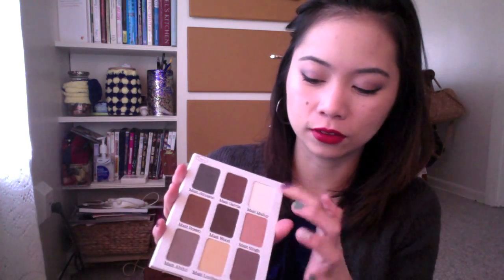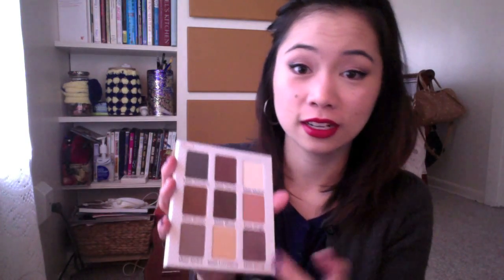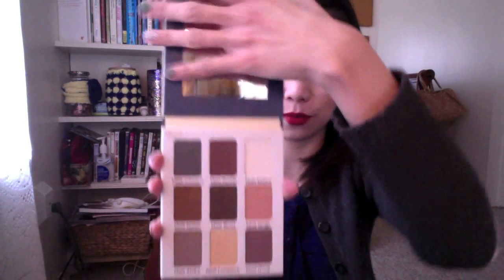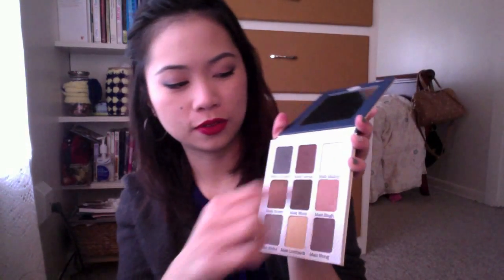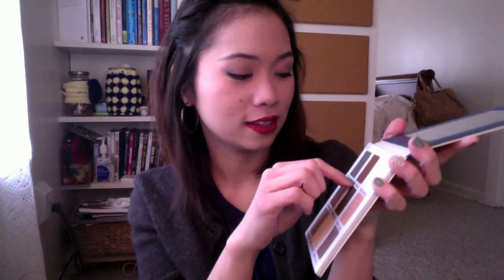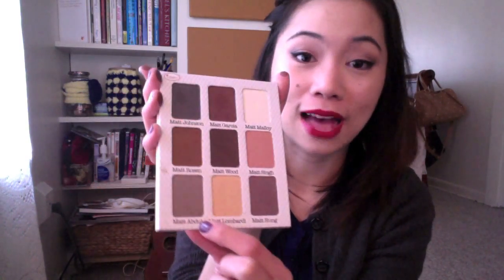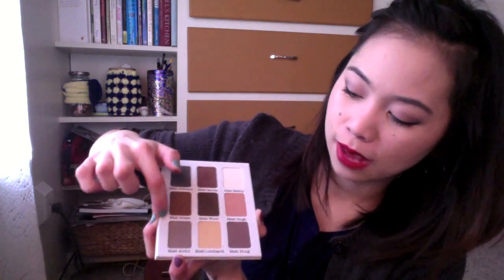SWATCH-A-LONG | TheBalm Meet Matt(e) Nude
Here are some swatches (and a couple dupes!) of a new eyeshadow palette from TheBalm featuring mostly matte, nude shades. This retails for about $42 on TheBalm website, but I got a great deal on Hautelook for about $20 a few weeks ago.

I will have photos of swatches on my (newly redesigned) blog by the end of the week:

FTC: Non-sponsored post, this item was purchased with my own money.